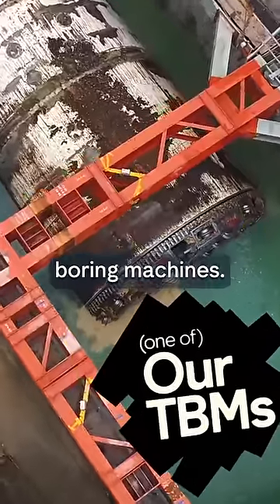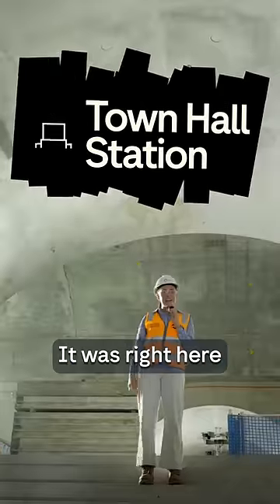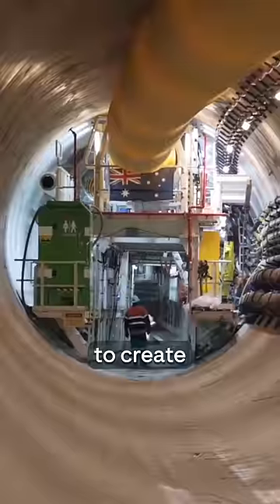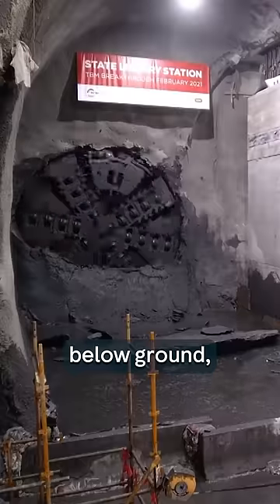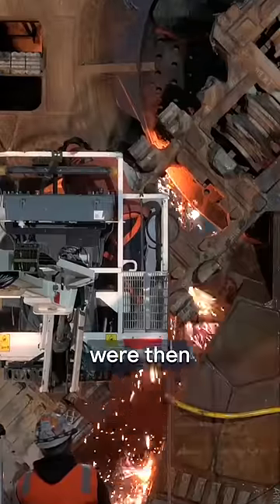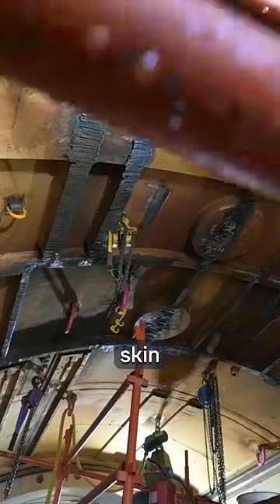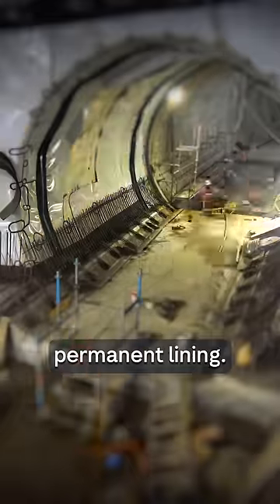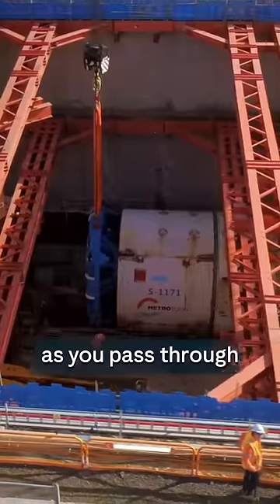What happened to our TBMs?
Be sure to wave hello when you move through Town Hall Station.

About Rail Projects Victoria:

Rail Projects Victoria (RPV) is the Victorian Government body responsible for the development and delivery of the Metro Tunnel Project, Regional Rail Revival, Melbourne Airport Rail and Sunbury Line Upgrade.